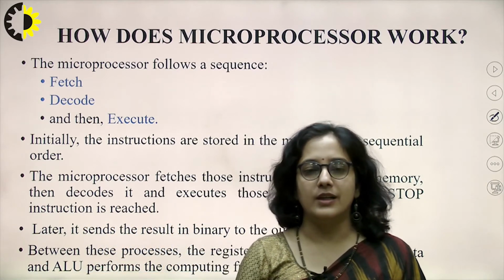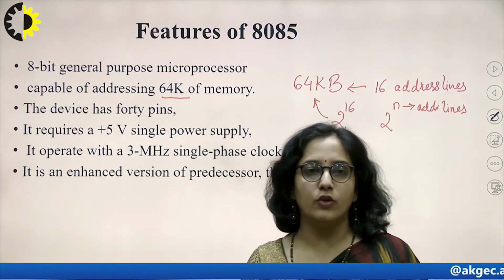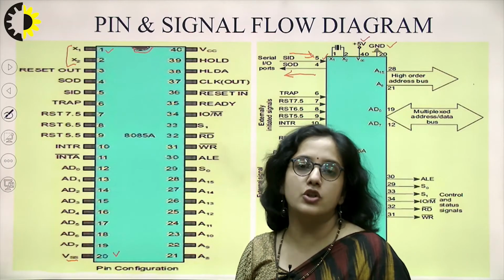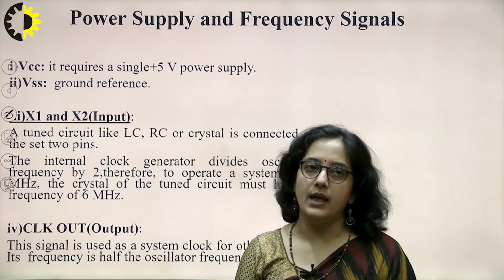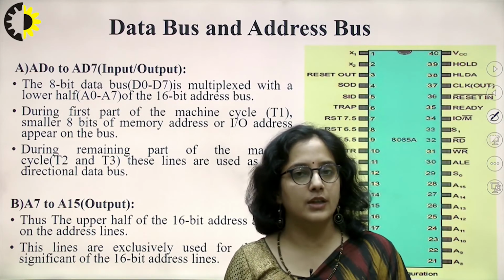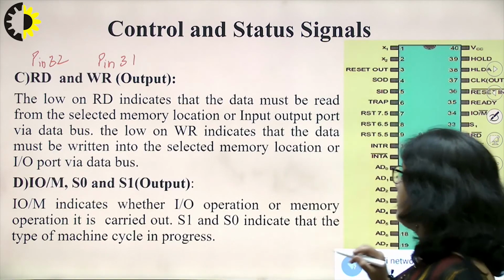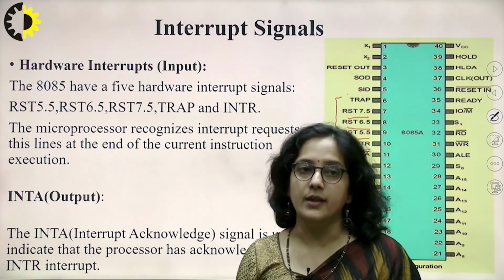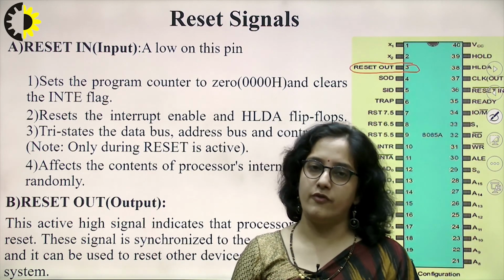MICROPROCESSOR LECTURE 07 ''8085 Microprocessor'' By Ms. Suvarna Mujumdar, AKGEC